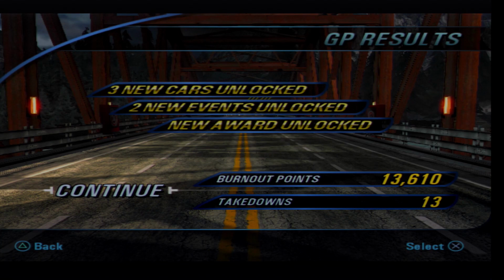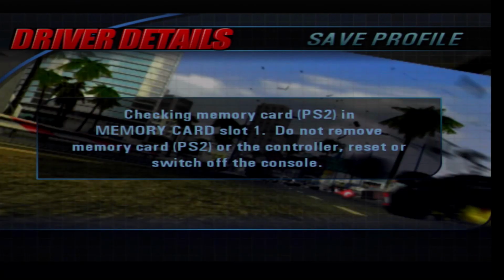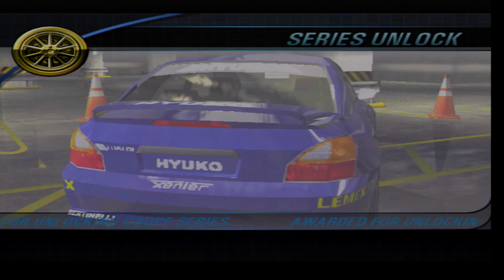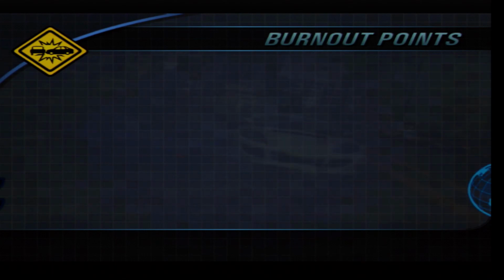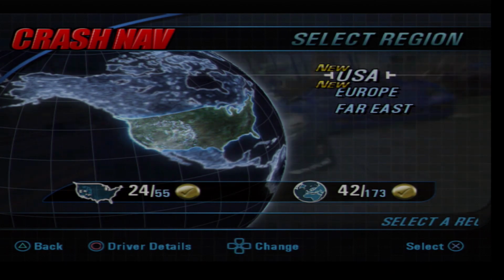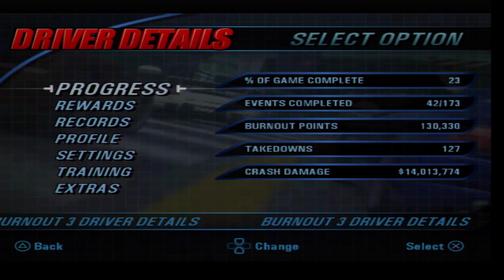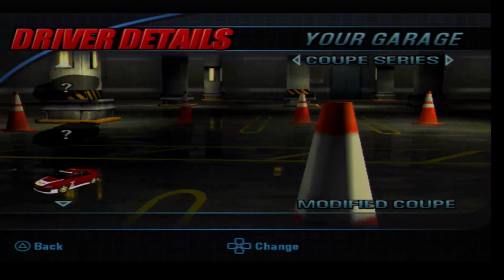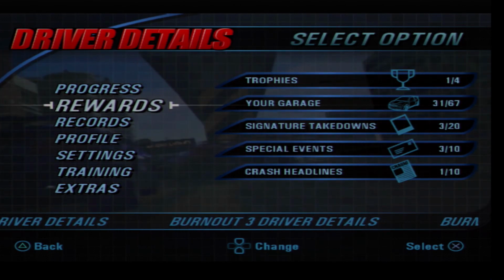Let's Play Burnout 3: Takedown (PS2) (100%) - Episode 15 - The Second Grand Prix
0:00 Intro
1:08 Muscle Grand Prix - Race 1
5:13 Muscle Grand Prix - Race 2
9:30 Muscle Grand Prix - Race 3
16:19 Coupe Series Unlocked
18:31 Outro